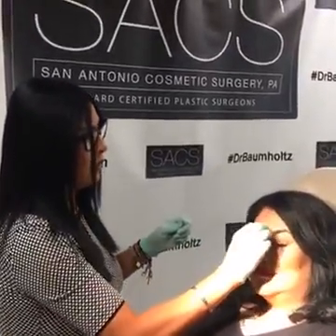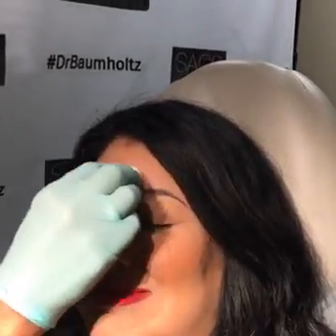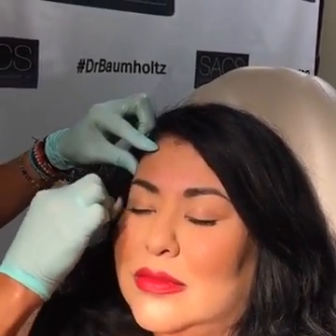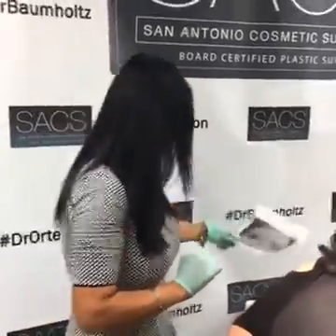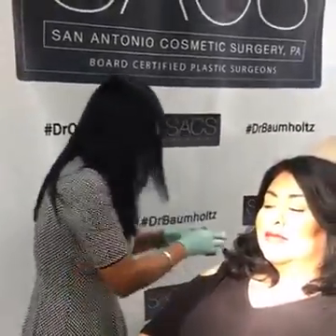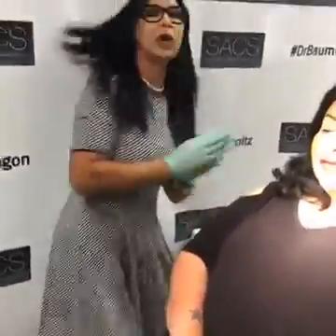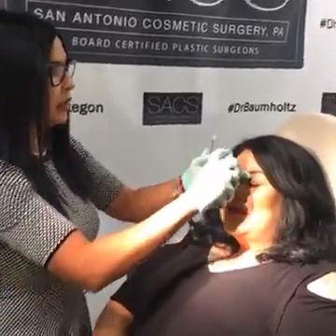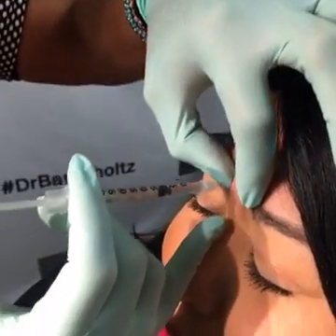San Antonio Cosmetic Surgery Botox Event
Watch our lovely staff demonstrating botox injections and teaching you some things to watch out for when getting your treatment! San Antonio Cosmetic Surgery, PA is a leading plastic surgery practice located in San Antonio, directed by Dr. Ortegon.  San Antonio Cosmetic Surgery